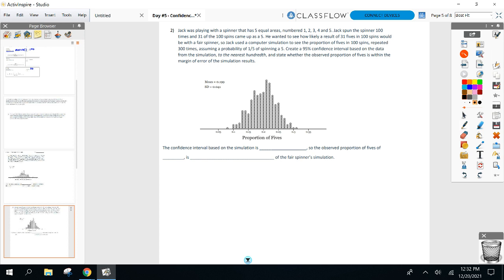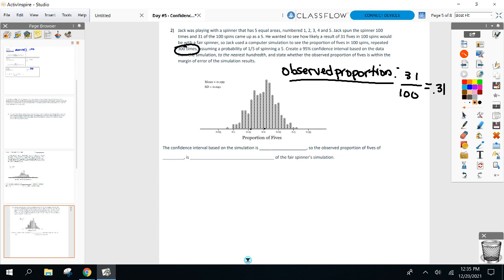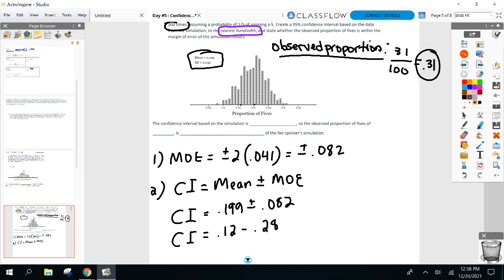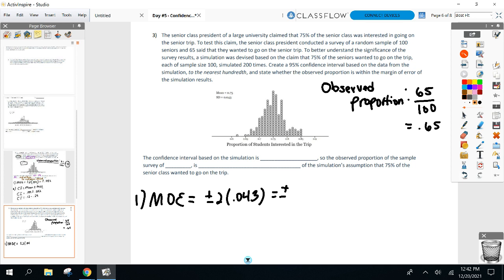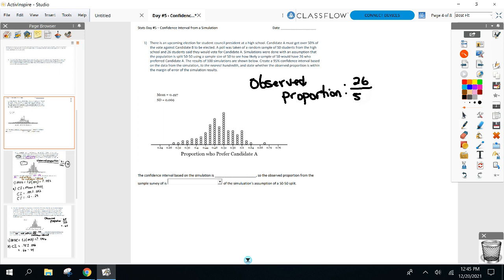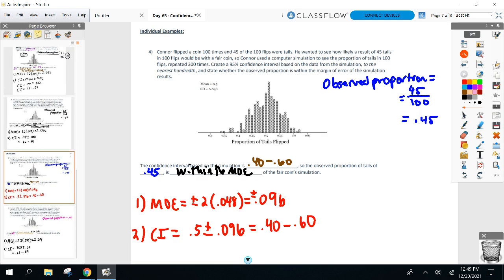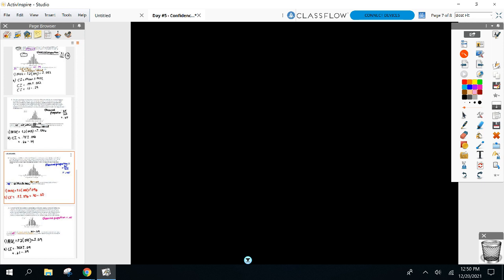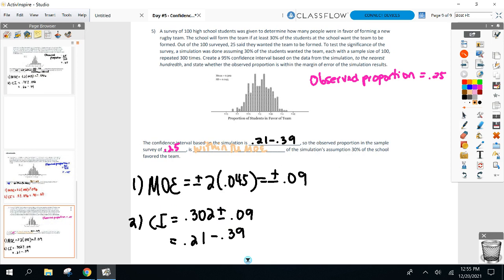A2B Dec 20th - Unit 6 Day 5 - Confidence Intervals Using Simulations